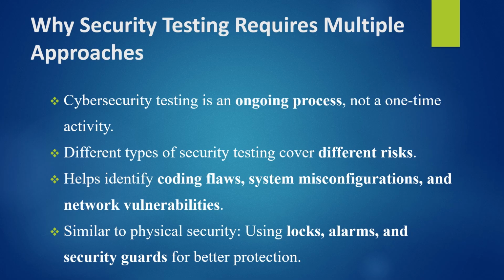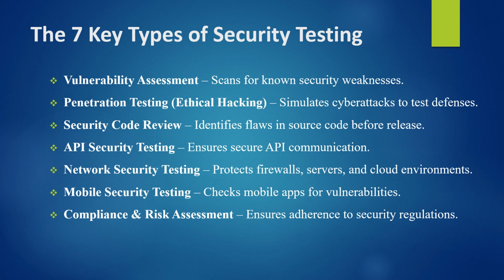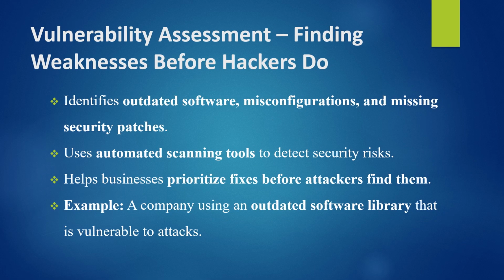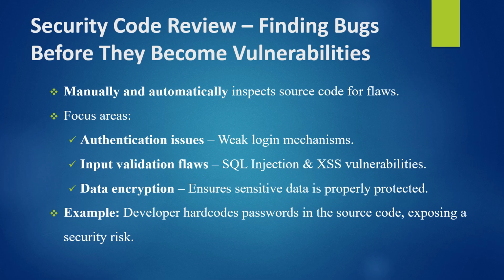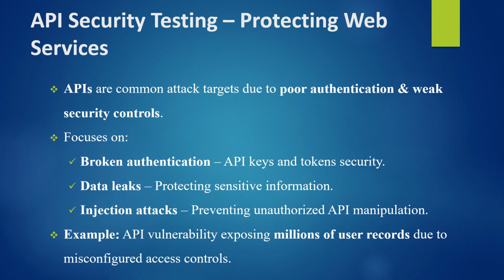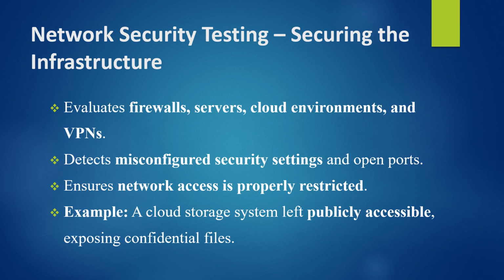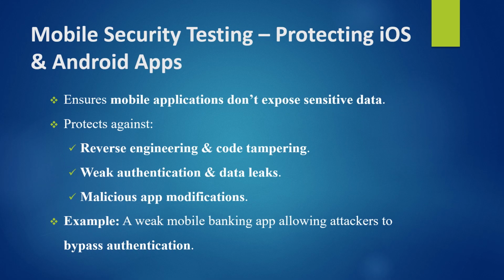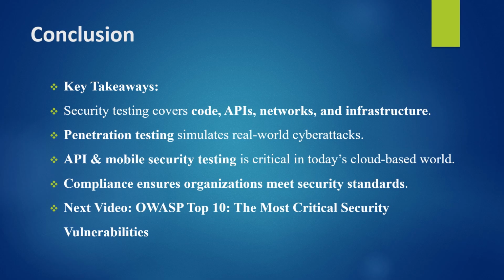Types of Security Testing & Their Importance || Types of cybersecurity testing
Types of Security Testing & Their Importance
"Welcome to the second video in our Cybersecurity Testing Series! In this video, we dive into the different types of security testing and their role in protecting applications from cyber threats.
What You’ll Learn:
✔ Why security testing requires multiple approaches.
✔ The 7 key types of security testing and how they work.
✔ Real-world examples of security vulnerabilities.
✔ How penetration testing, API security testing, and compliance audits help prevent cyberattacks.
Each security testing method plays a unique role in protecting systems from hackers.